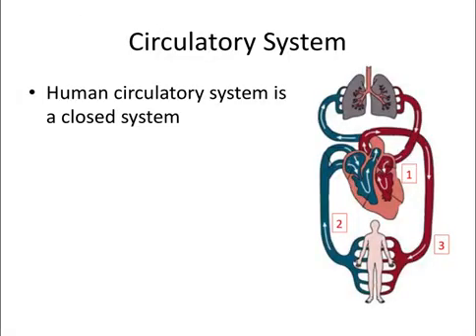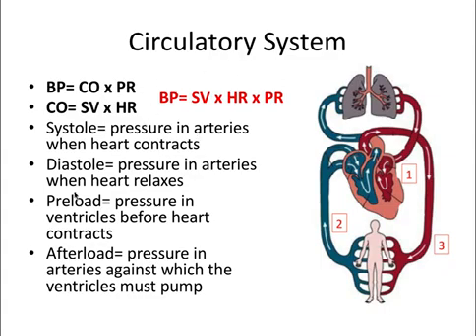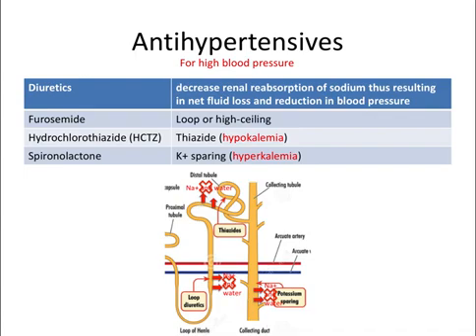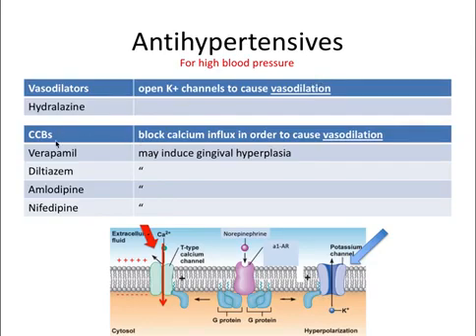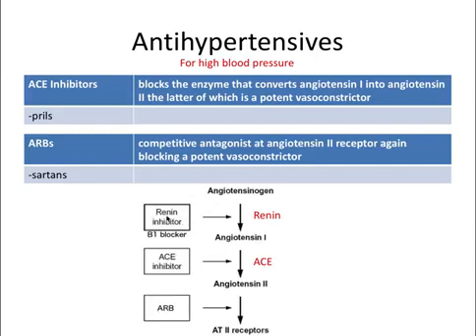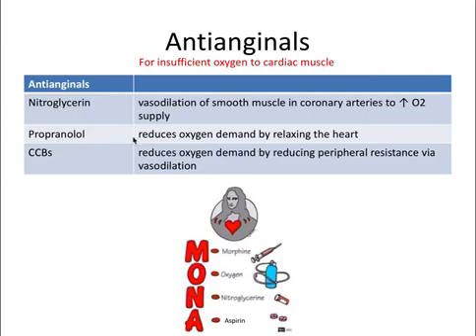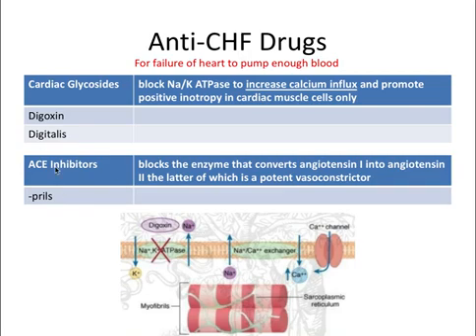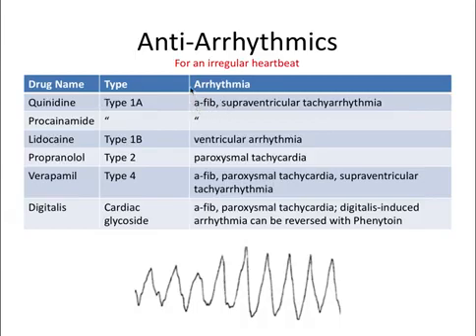pharmacology online learning